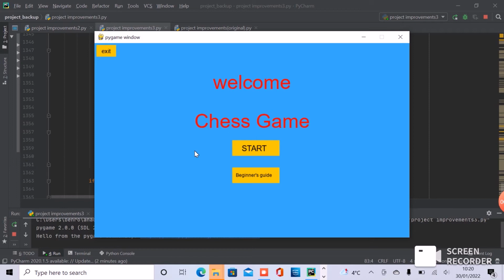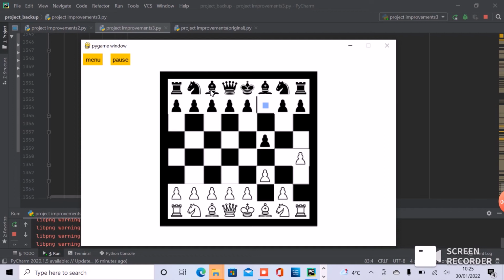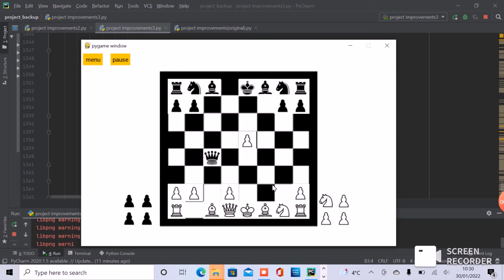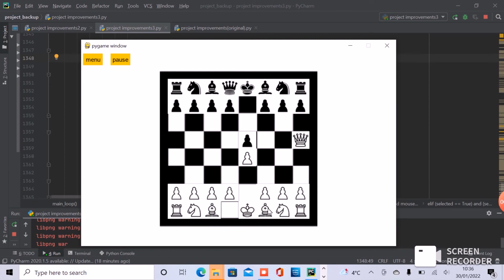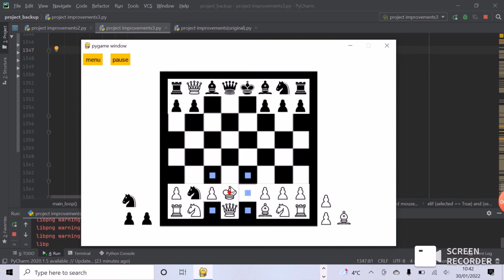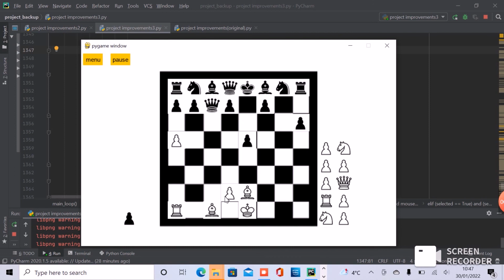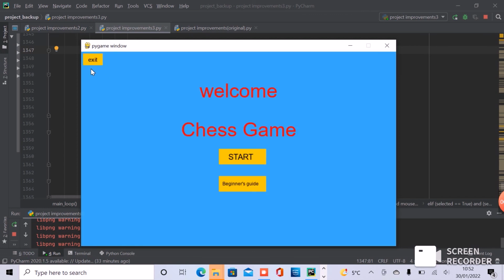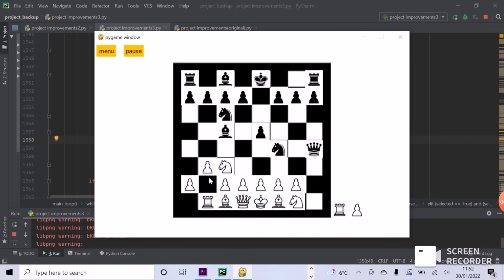a level computer science project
A level computer science project ocr, to inform the post development testing
chess engine with ai